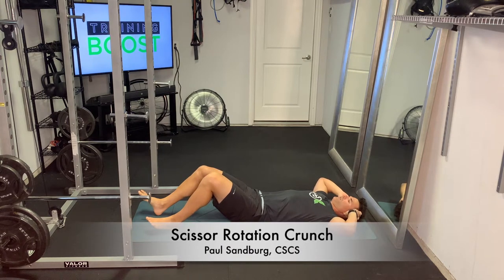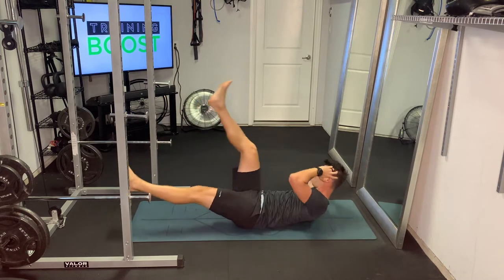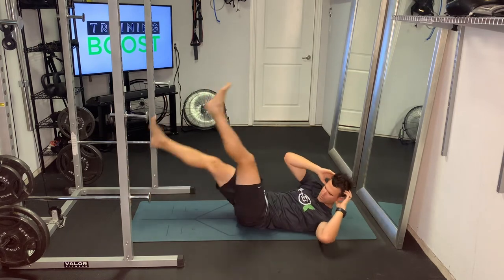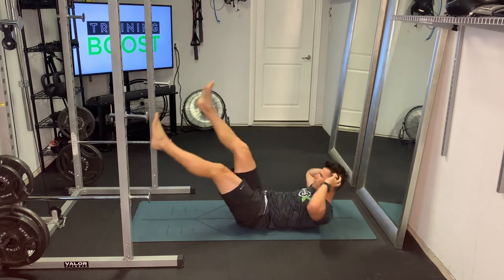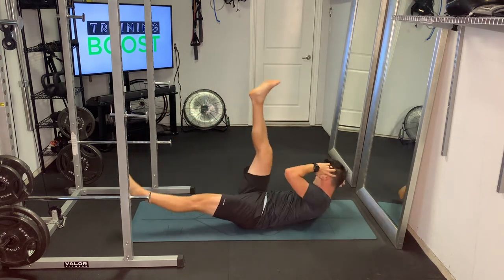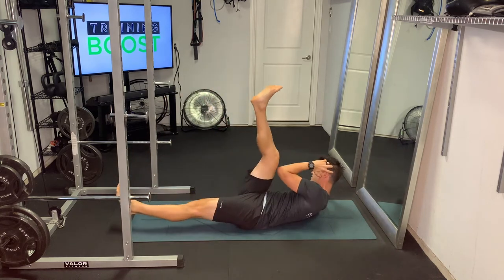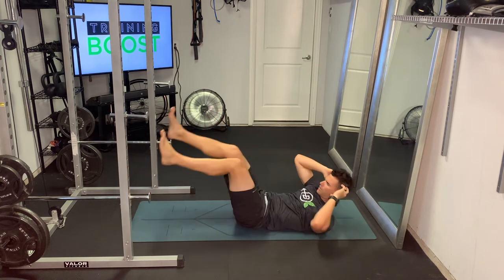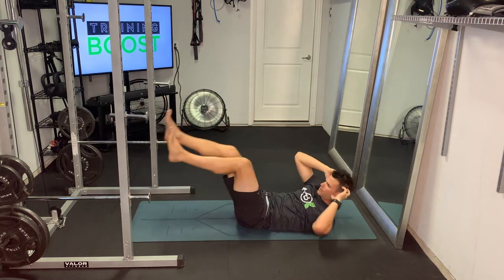Scissor Rotation Crunch